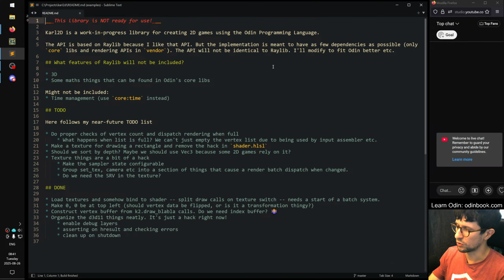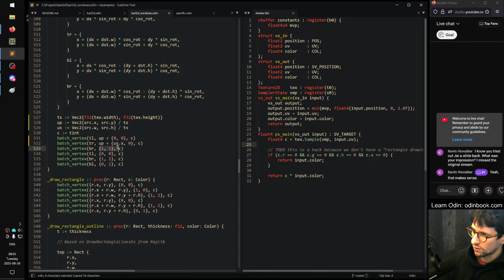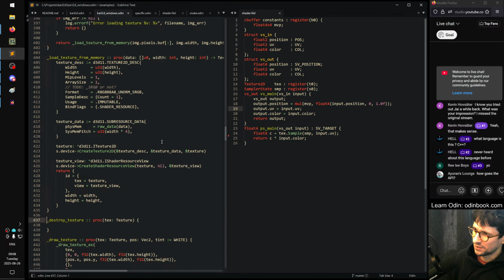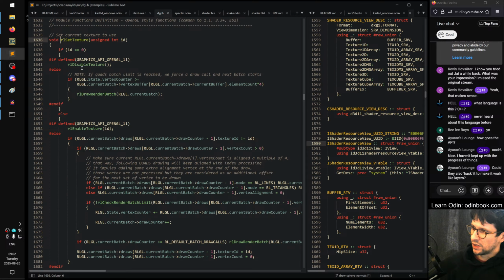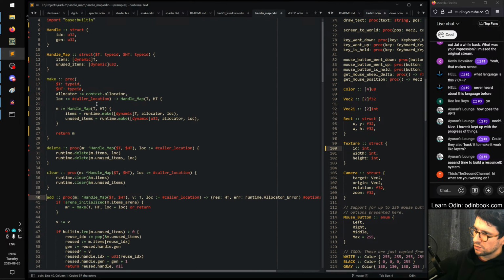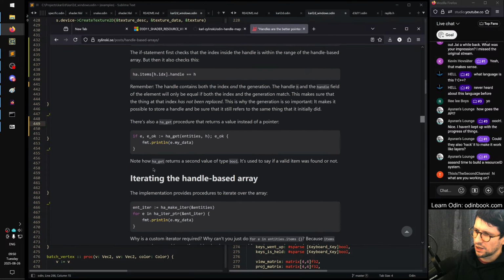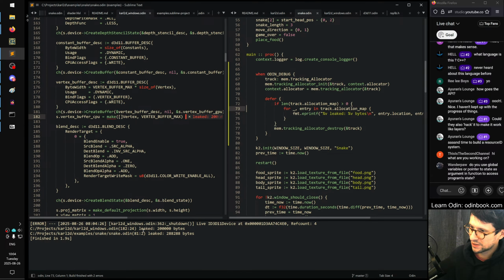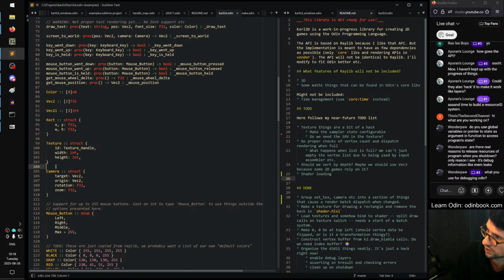Textured rendering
I'm working on "Karl2D", a 2D library based on the Raylib API, but with minimal dependencies